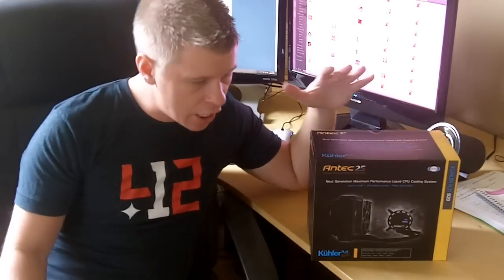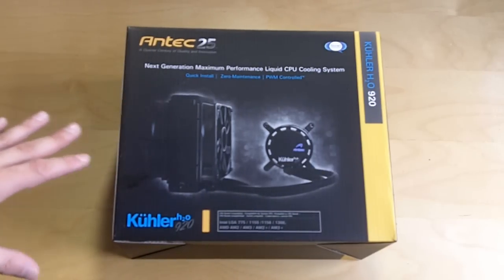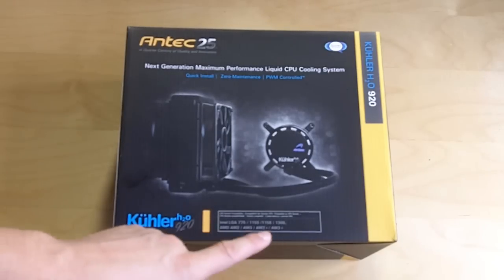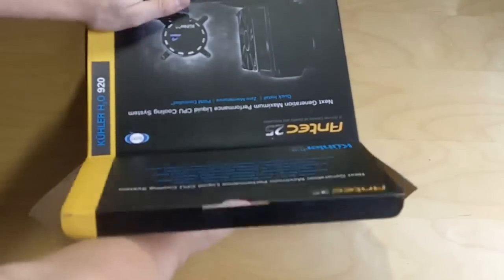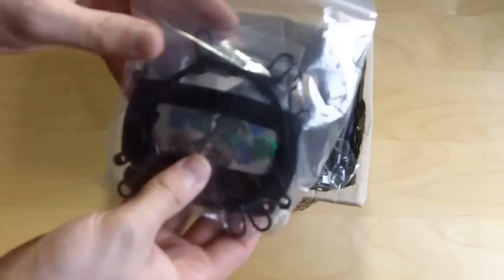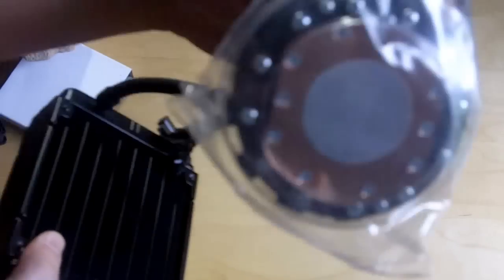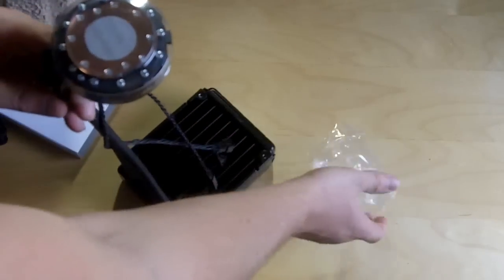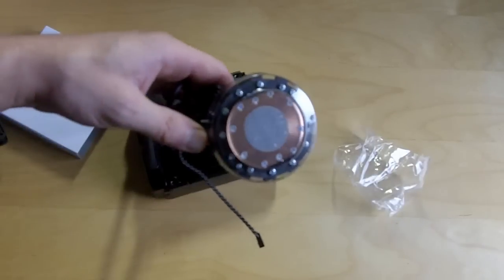Antec Kuhler H20 920 Unboxing and Overview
Unboxing and giving you a brief overview of the Antec Kuhler H20 920 Liquid Cooling System.